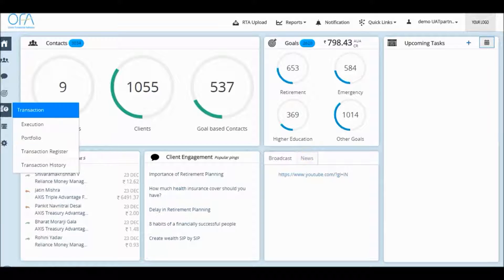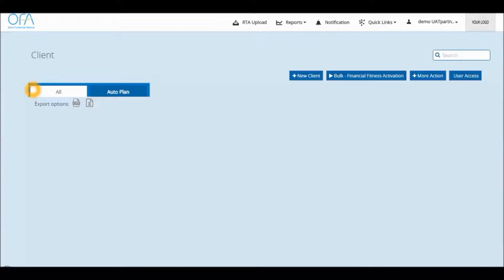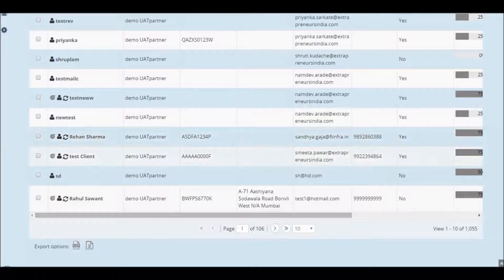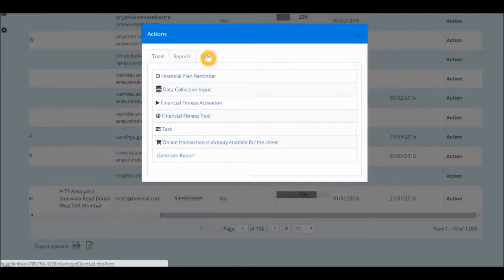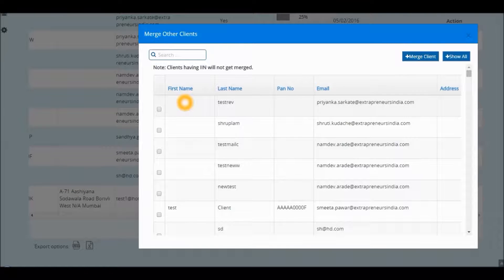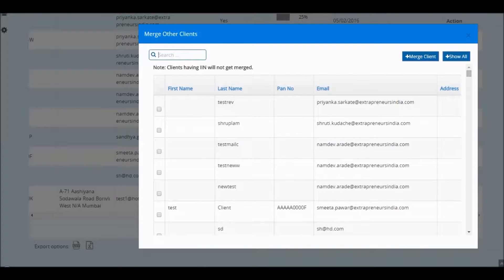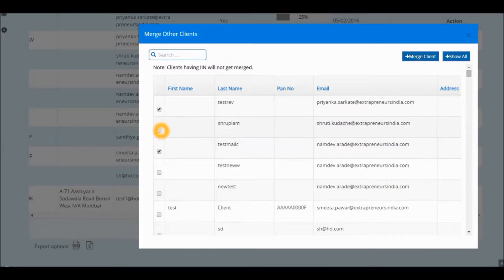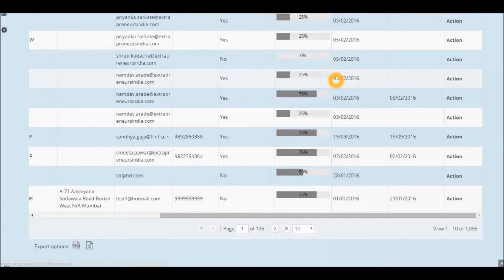How to merge duplicate clients (T – 002)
This video gives a complete understanding on

merging duplicate entries of clients on OFA platform